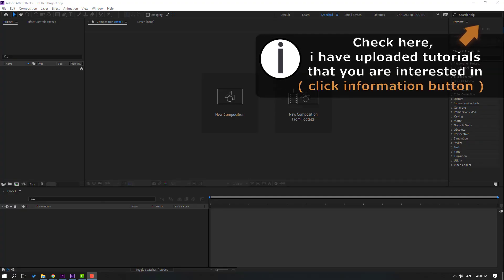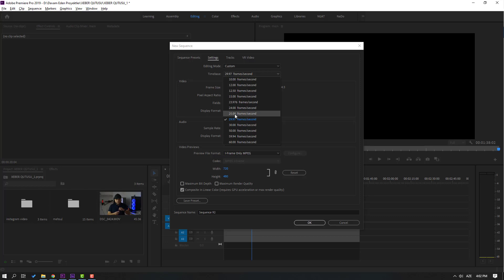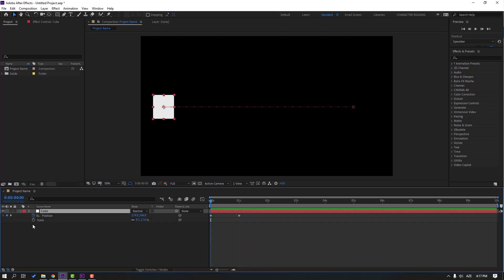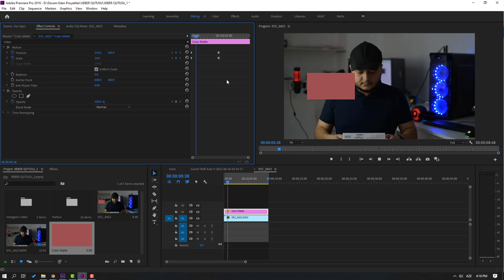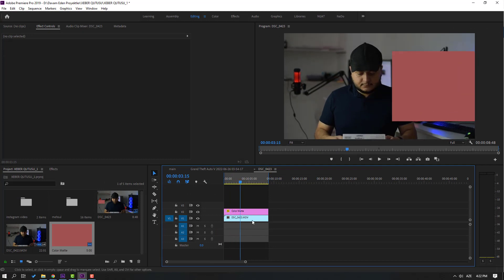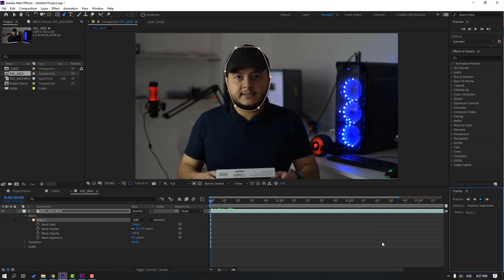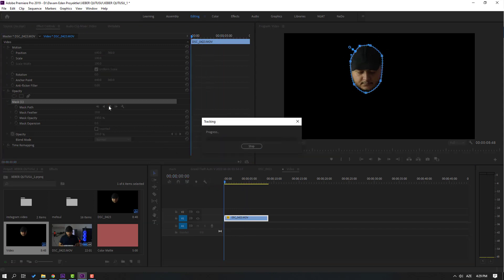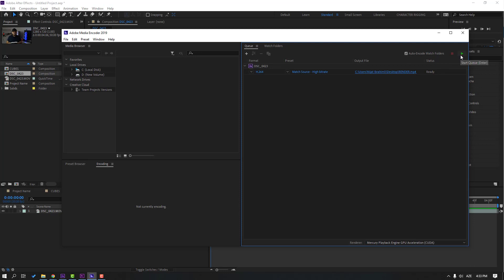After Effects VS Premiere Pro - Best Friends 🤗✨